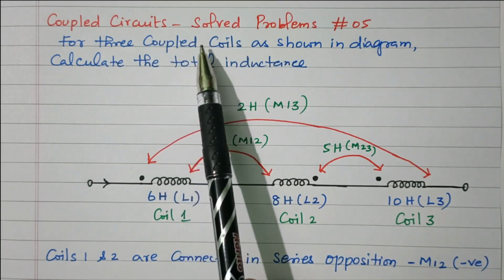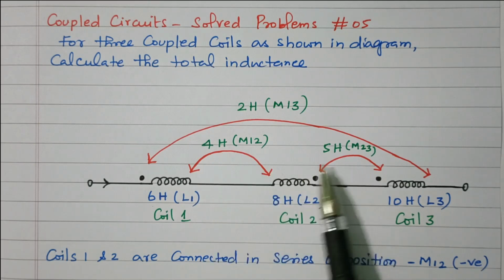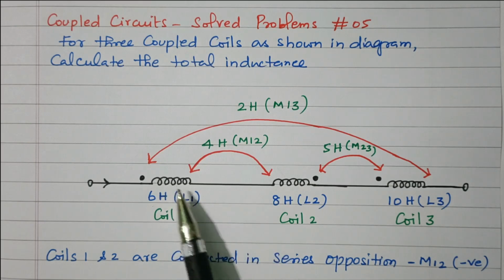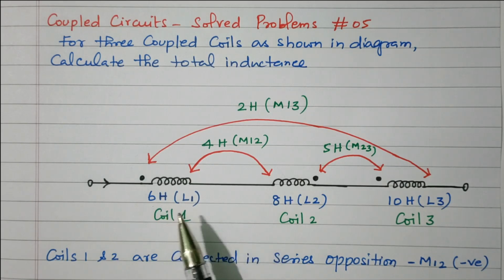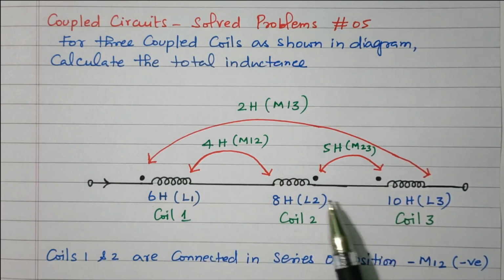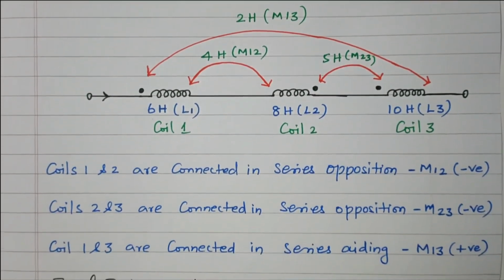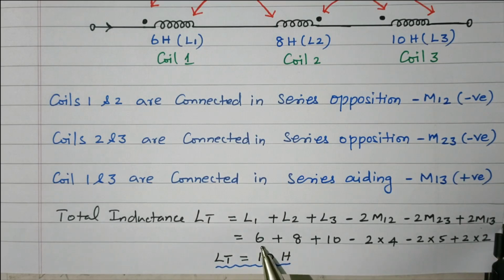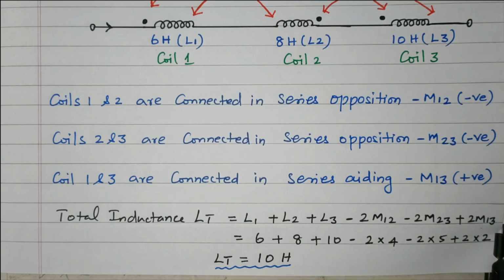12 Solved Problems #05 Coupled Circuits